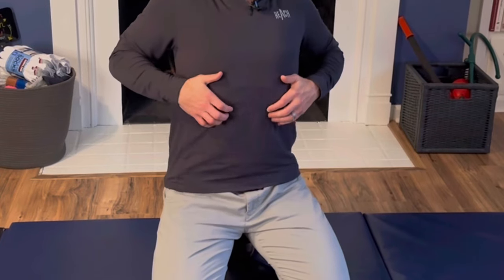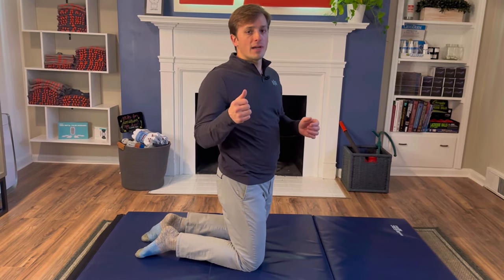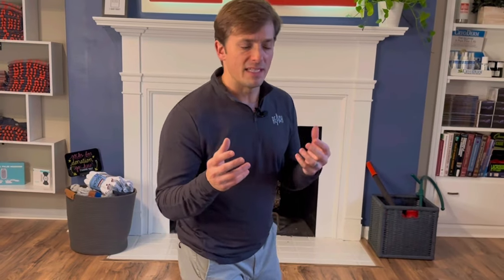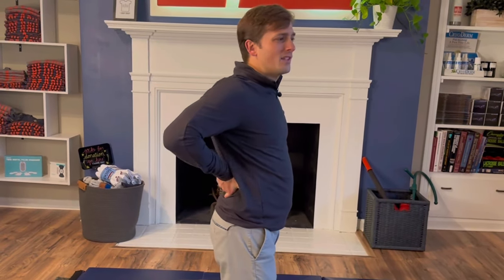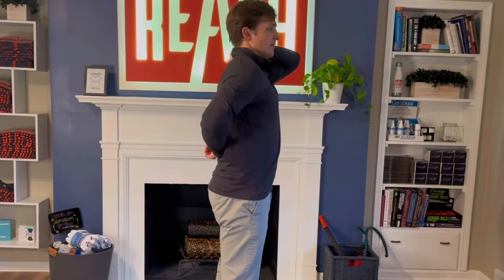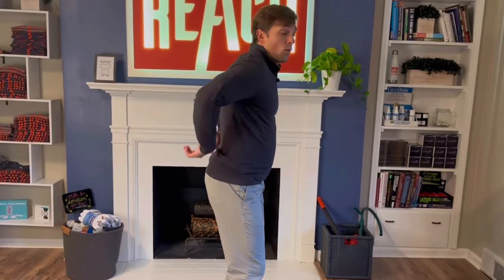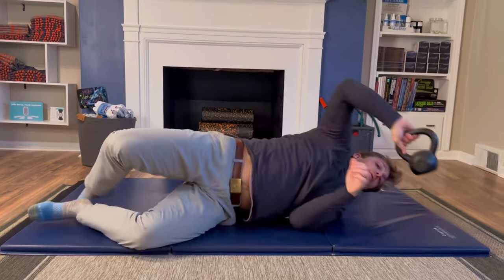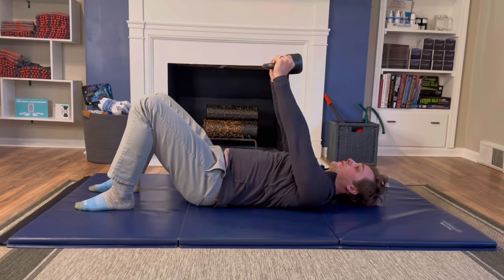Fix RIB FLARE in 2.3 Seconds! (& learn how to keep it there)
Now, a "Rib Flare" position can be "fixed" in seconds with the proper alignment, but this video teaches you how to hold those changes for long periods of time!

00:00 -- Intro + The REACH 3 R's
00:44 -- What is "Rib Flare?"
02:09 -- RESET the low back muscles
03:50 -- REGAIN your mid-back motion
06:44 -- REINFORCE by strengthening your muscles
09:41 -- The Core ABC's

🔴A is for Alignment - keeping a nice neutral spine position